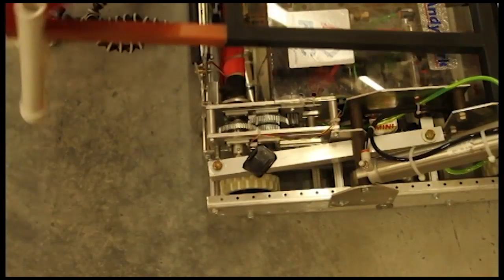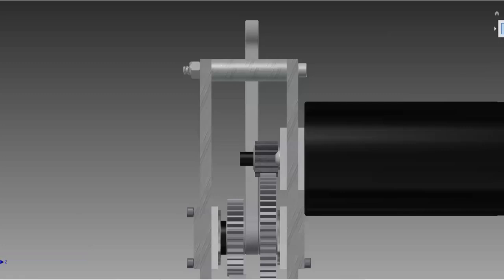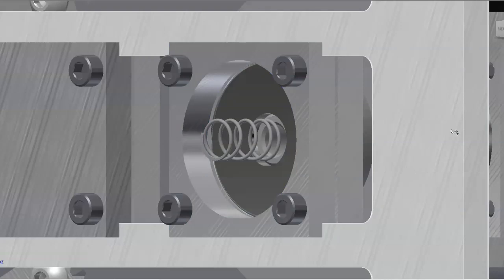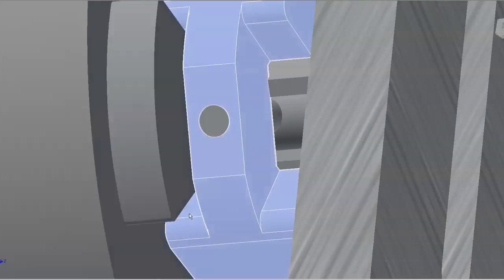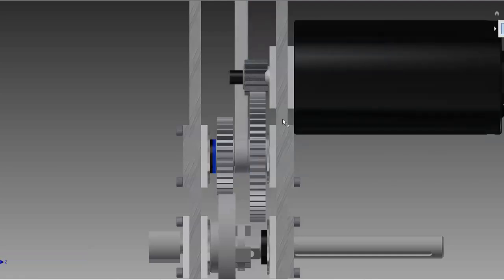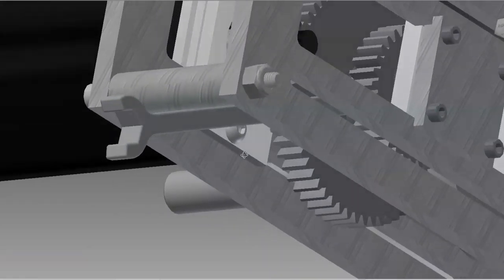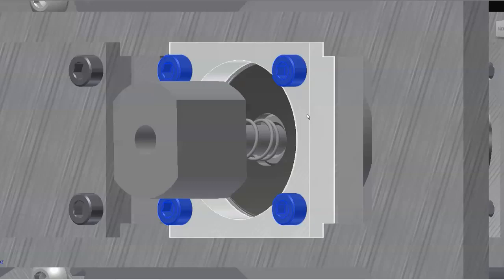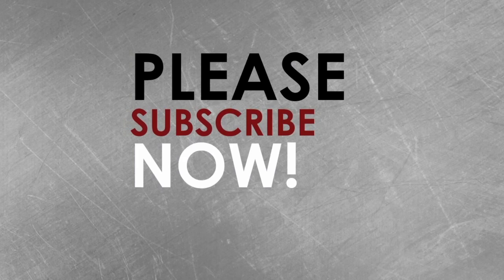One Way Drive With Quick Release Gearbox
This is a walk-through of the construction of the winch gearbox that we designed the Ri3D Challenge for the 2014 FRC Game, Aerial Assist. This version of the gearbox is comprised entirely of off the shelf components.

The BOM will soon follow.